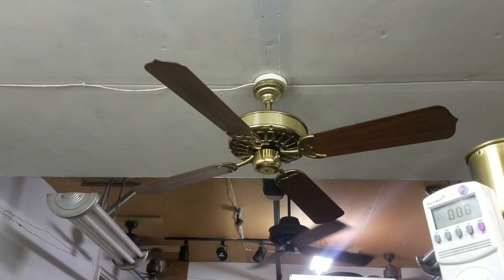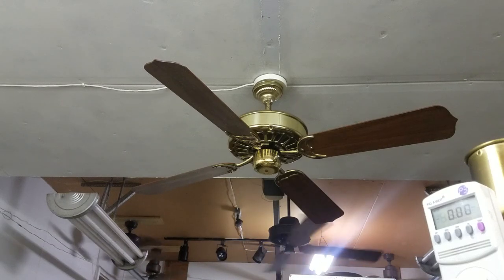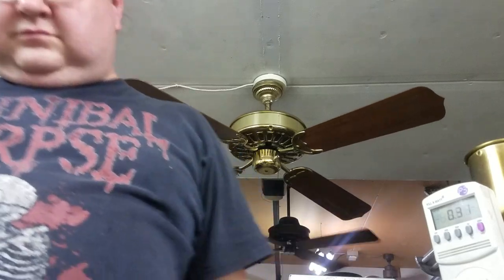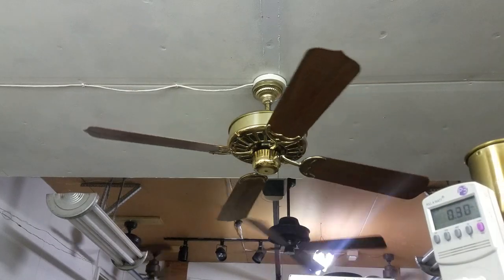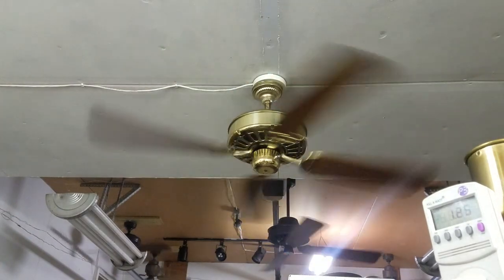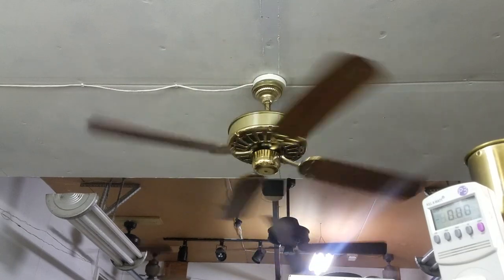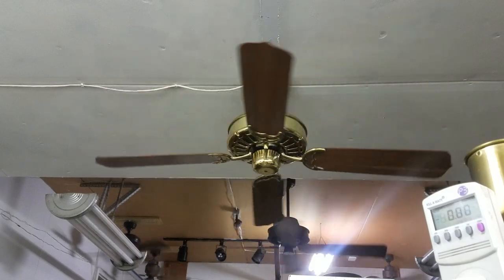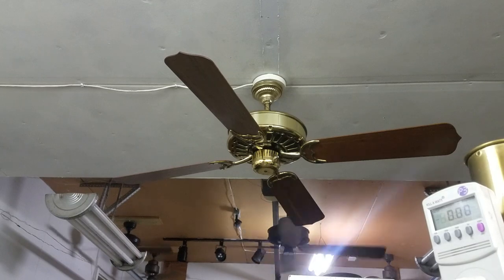Casablanca "Zephyr" Ceiling Fan with K63 motor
. Tested with the internal variable speed control, the 41 speed decade capacitor setup, and the amp meter.

For Dan Spiffy Neuman Fan & Music Merch including Tshirts, coffee mugs, and more: